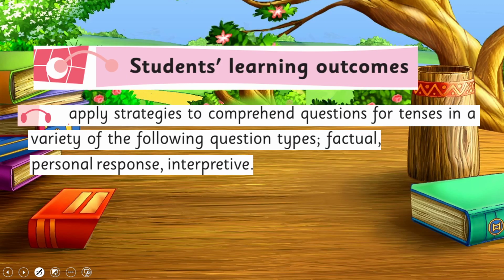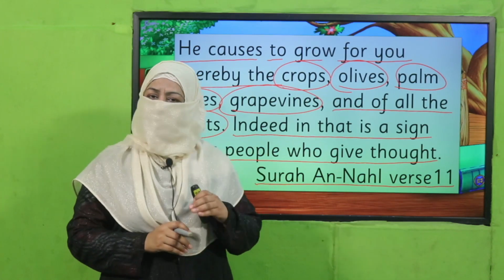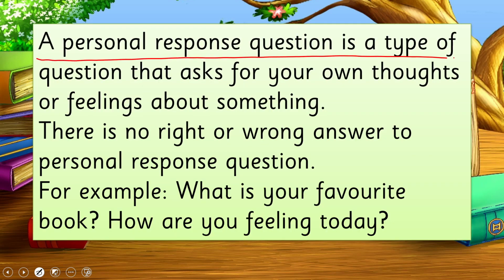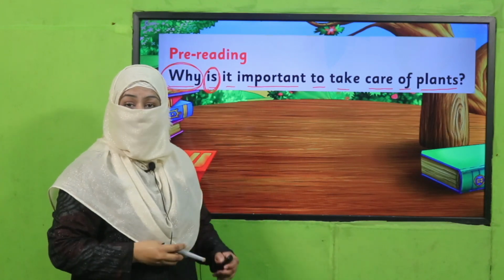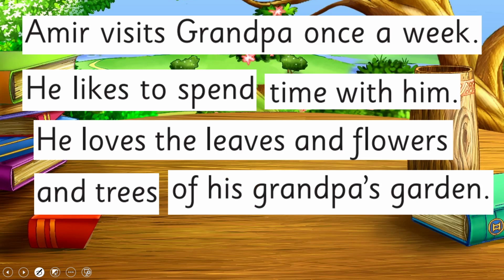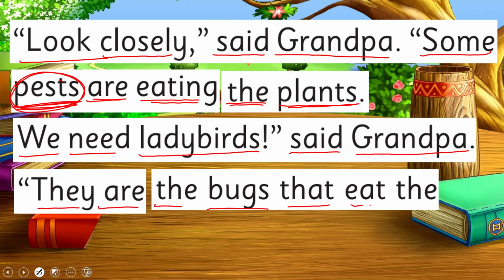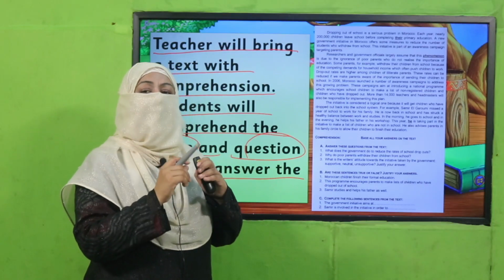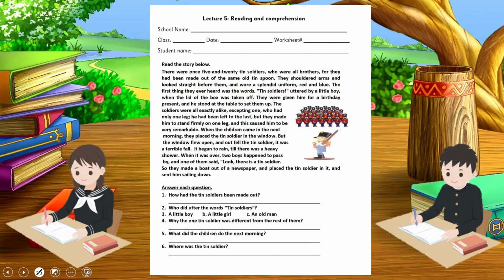English Grade 3 Unit 8 Lecture 5 || SNC 2020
In this lesson children will learn the concept of “comprehend question for tense and type” in a very easy way.
This lesson covers:
comprehend question for tense and type
reading skills: “comprehend question for tense and type” to grade 3
An easy way to teach “comprehend question for tense and type” to grade 3
How to teach “comprehend question for tense and type” to kids

1. PowerPoint Presentation

2. Lesson Plan

3. Worksheet/Activity